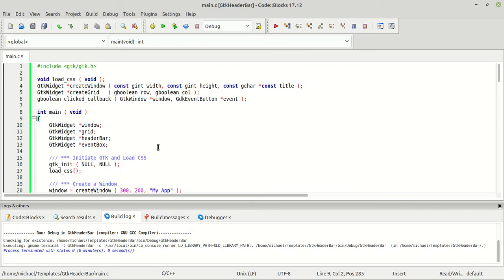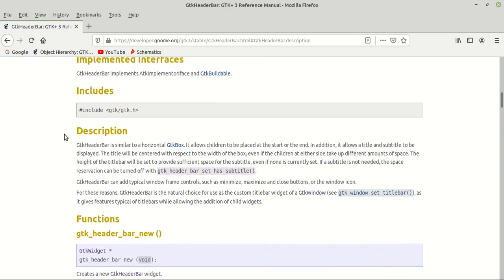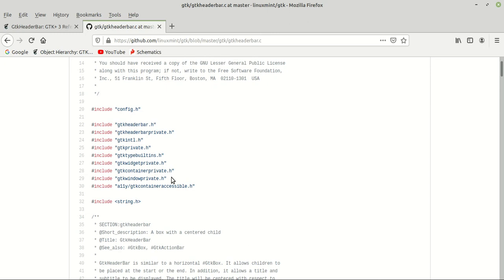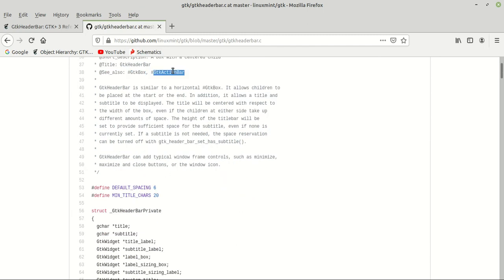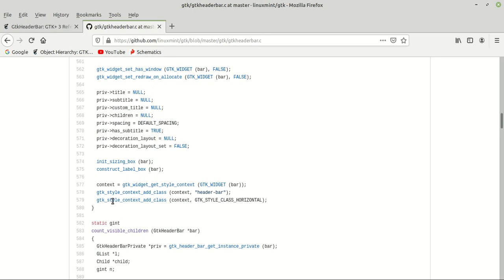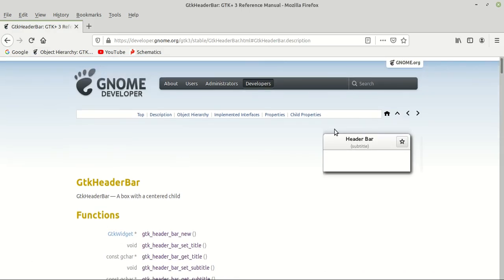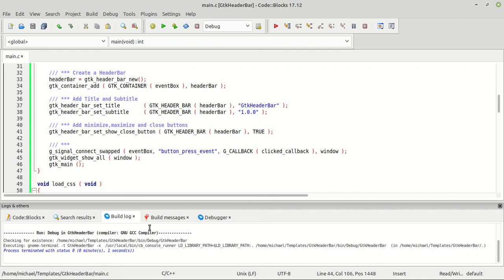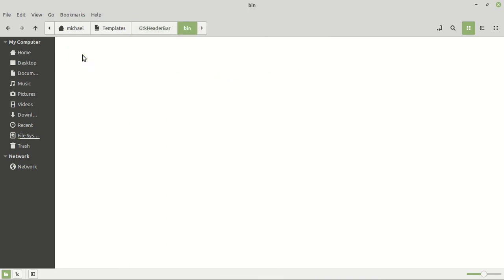GTK - GtkInspector Part-01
Today we are going to learn a new important and powerfull tool which helps us to find out which kind of properties/signals/css...etc changes we can apply to our Gtk Widgets. - -